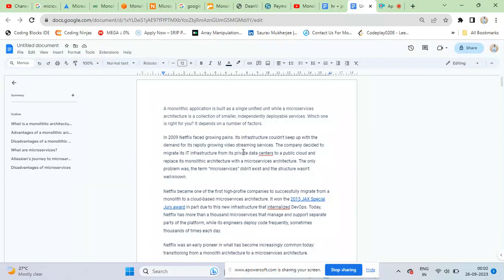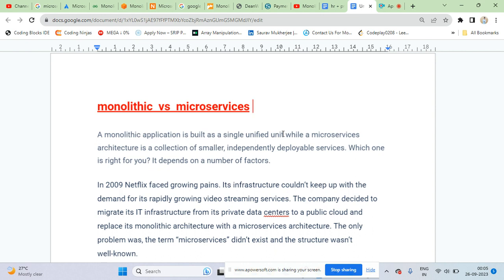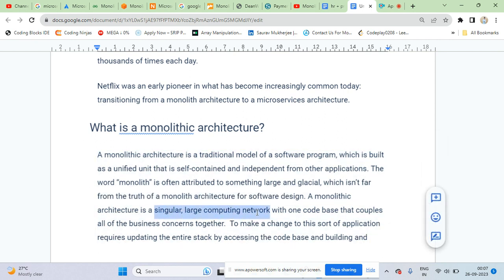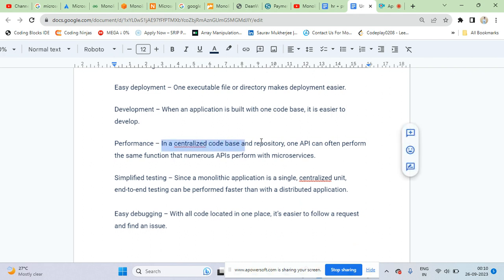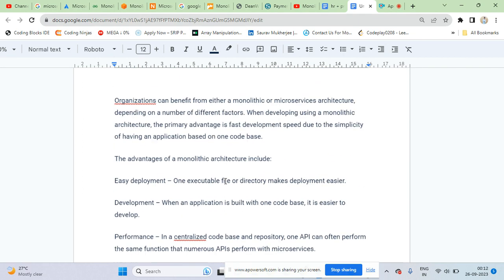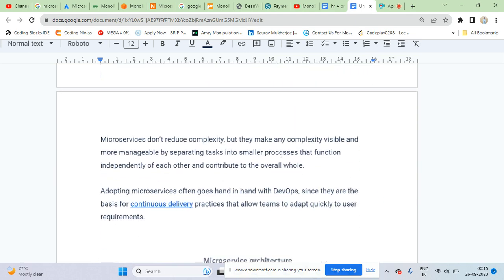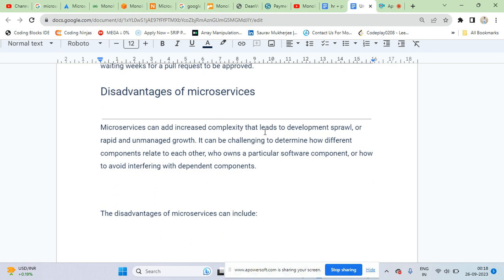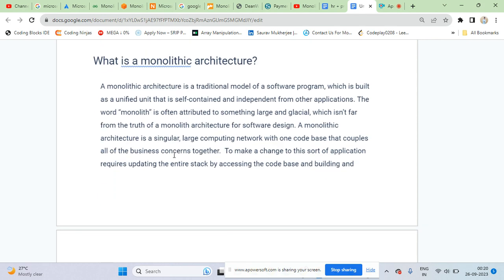monolithic vs microservices | designing scalable systems | 26.9.23